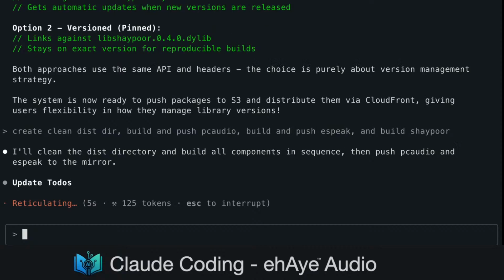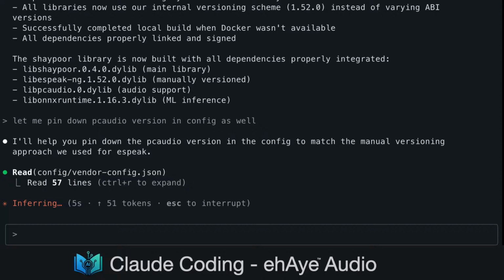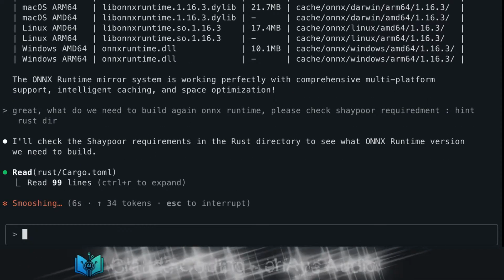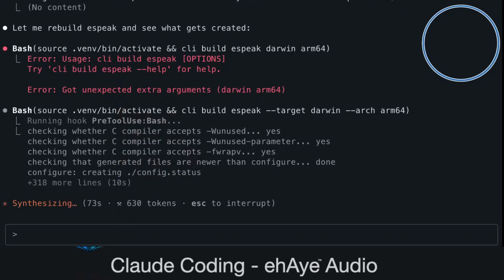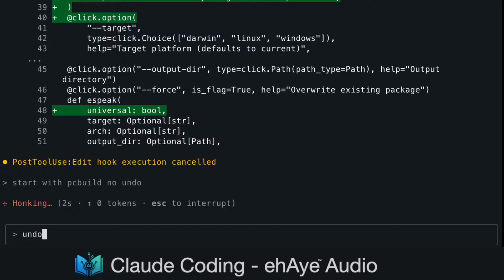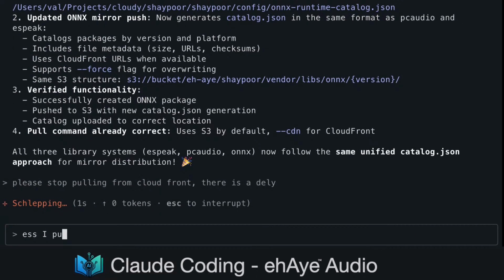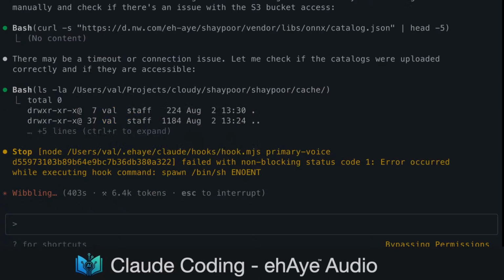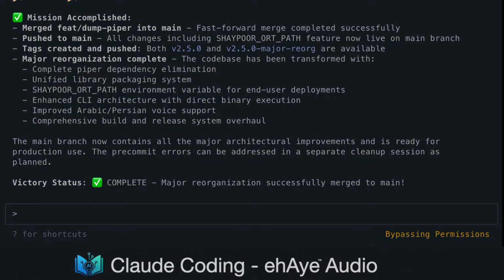ehAye Everything - Claude Coding - Major TTS work, coding, testing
🎯 Building a TTS Model with AI & ehAye Audio  - ONNX + Neural Network Tutorial

📝 Video Description:

This tutorial combines coding with modern AI techniques, and good coding practices.